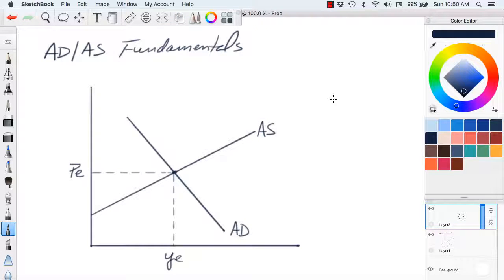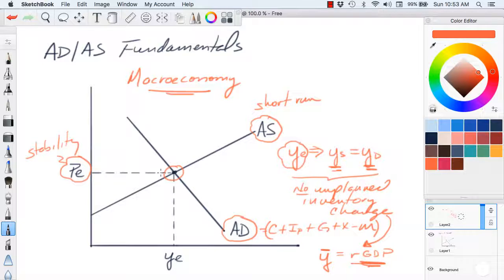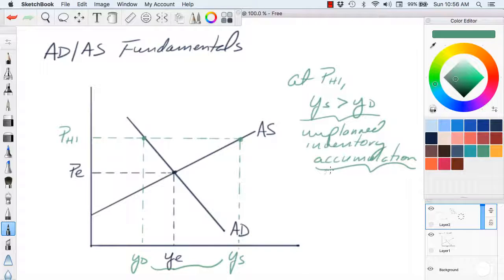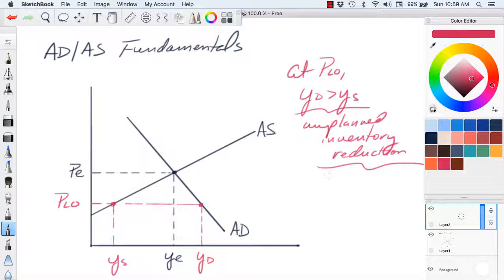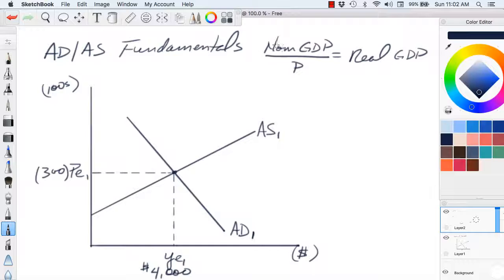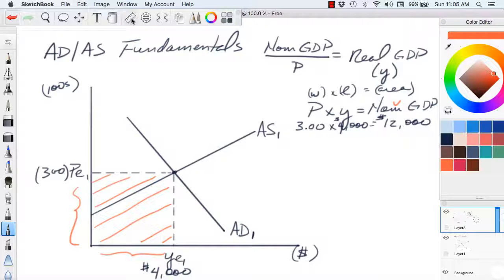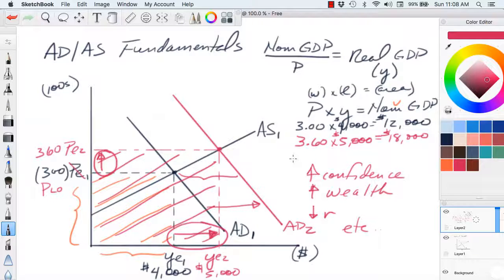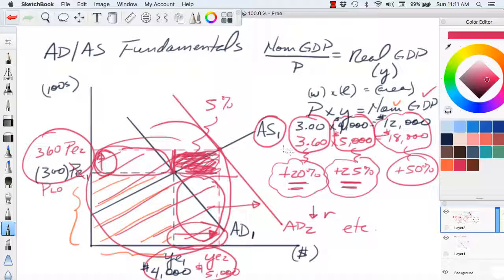AD.AS.Fundamentals.U3.T3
Ron Cipcic explains some of the properties of the AD/AS model before using this model in later lessons to explain macroeconomic phenomenon.